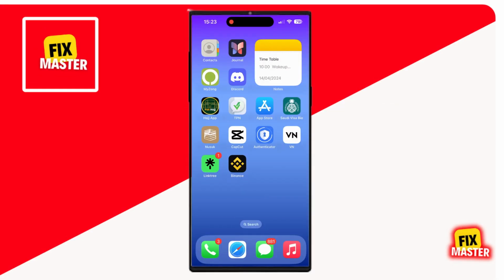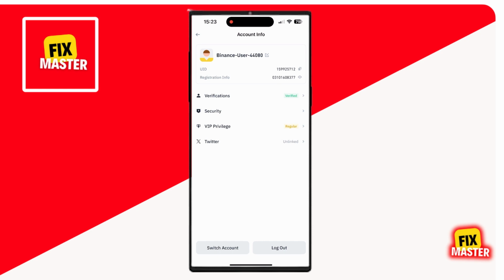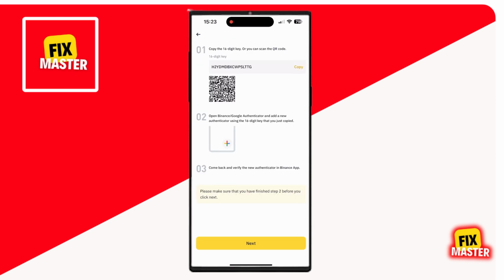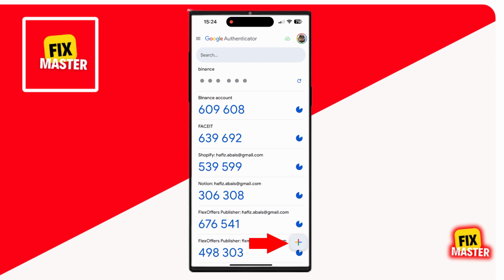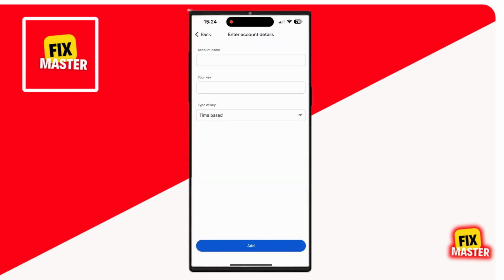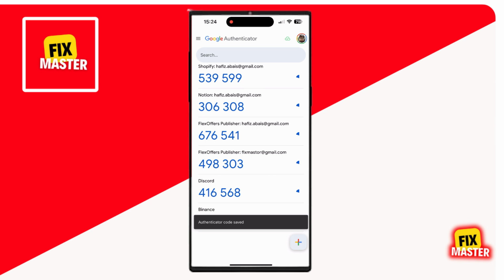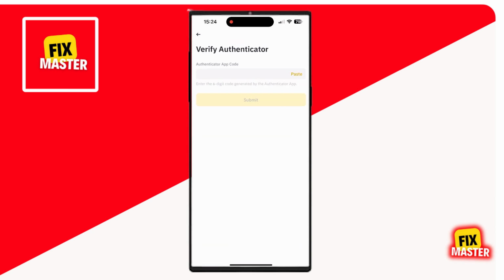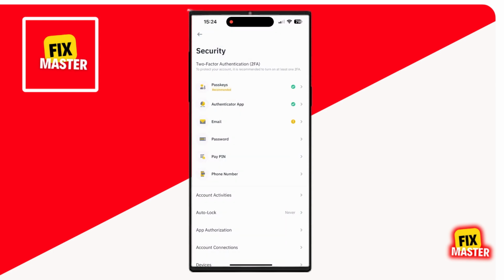How To Use Google Authenticator App For Binance Mobile | 2FA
Learn how to set up and use Google Authenticator for your Binance mobile app with our comprehensive tutorial! In this video, we'll walk you through the process of enabling 2FA (Two-Factor Authentication) for your Binance account using the Google Authenticator app. Discover how to securely protect your account and prevent unauthorized access by generating time-based one-time passwords (TOTP). Whether you're new to 2FA or looking to enhance your account security, our step-by-step guide has you covered. Watch now and learn how to set up key Google Authenticator for your Binance mobile app!